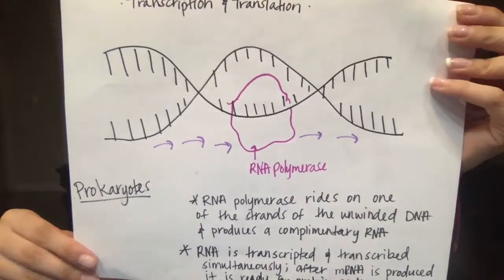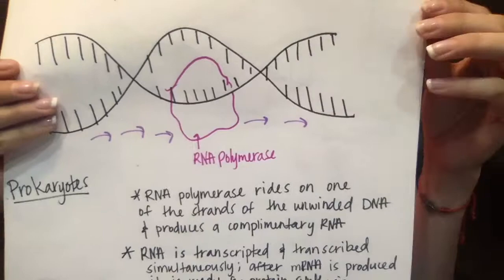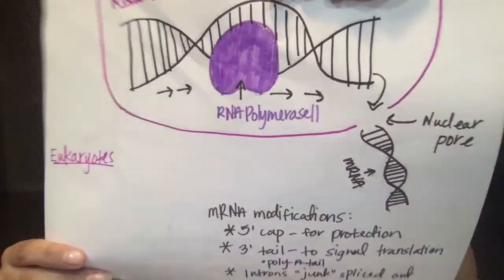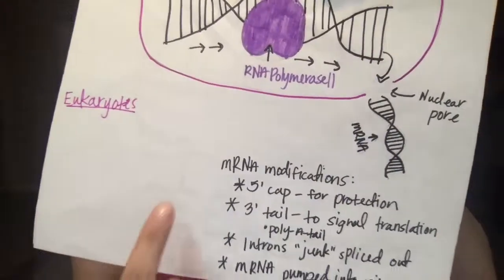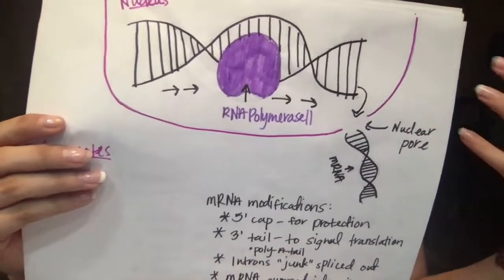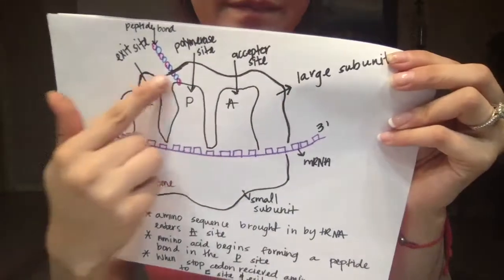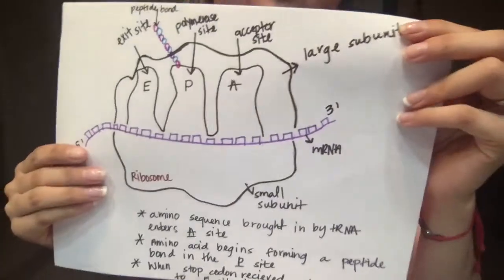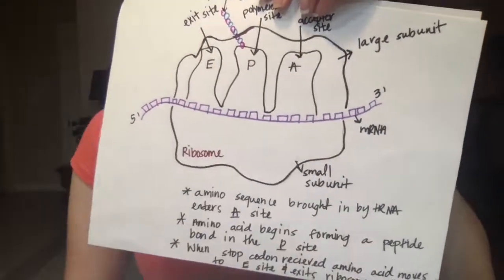Transcription and Translation